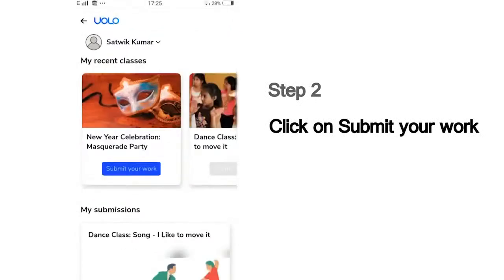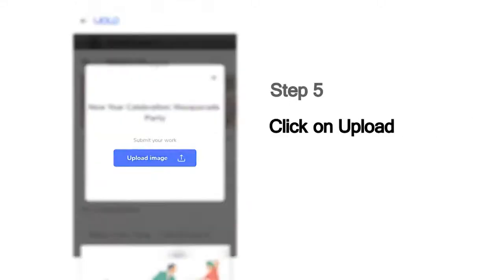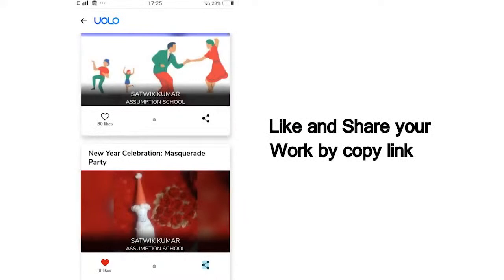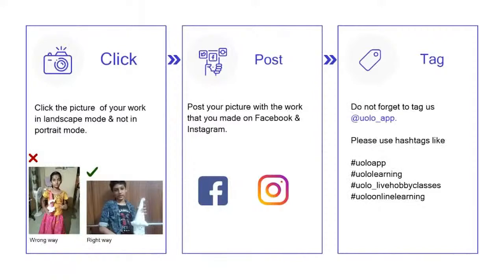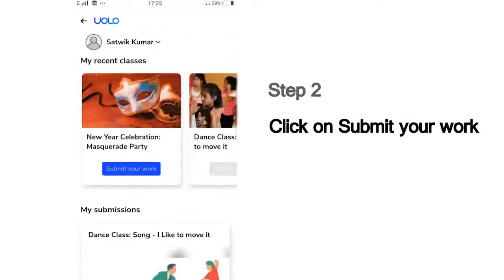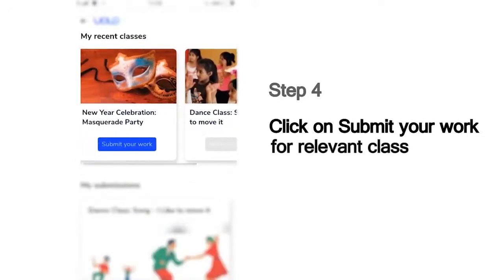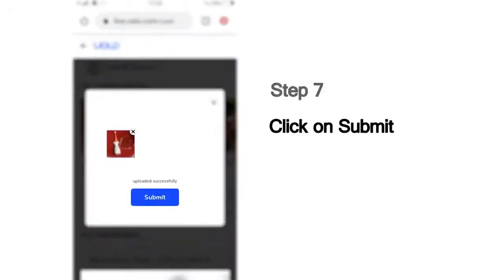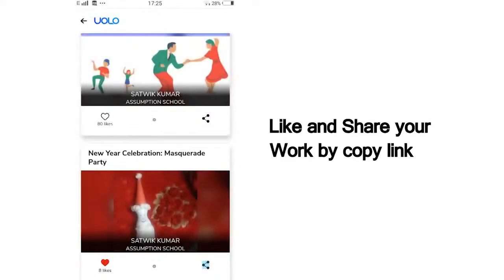Storytelling Class for Kids | Tacky the Penguin | Uolo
The story is about a penguin who finds it diffcult to be like everyone else and do things like everyone . Join us to find out how he saves his friends by being different.